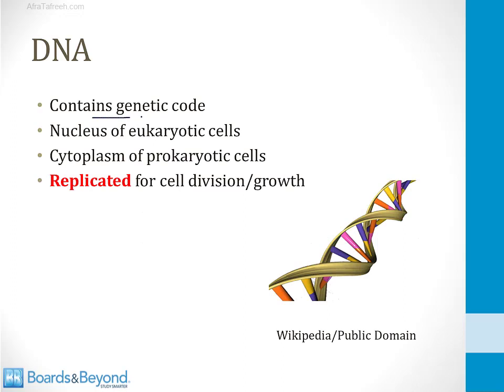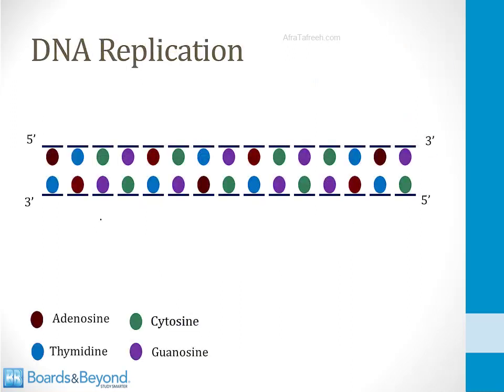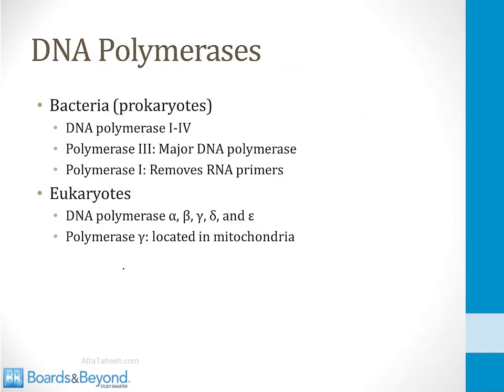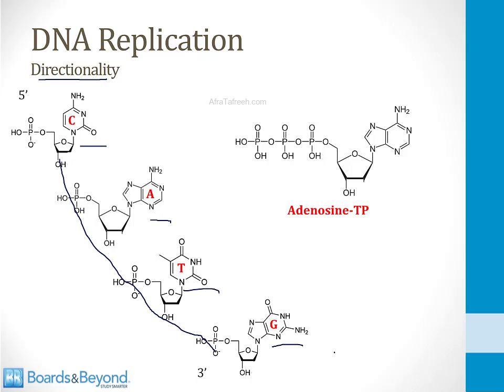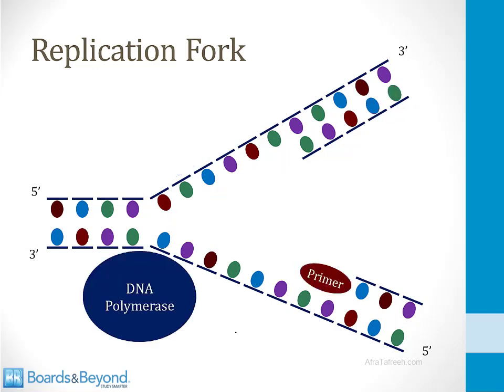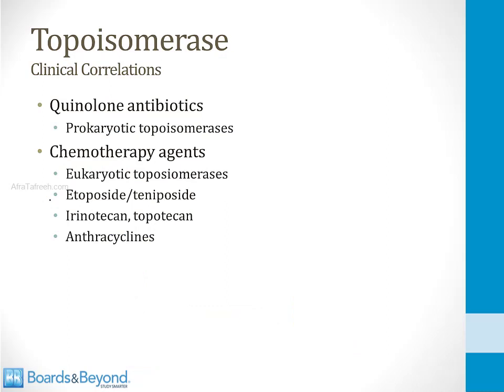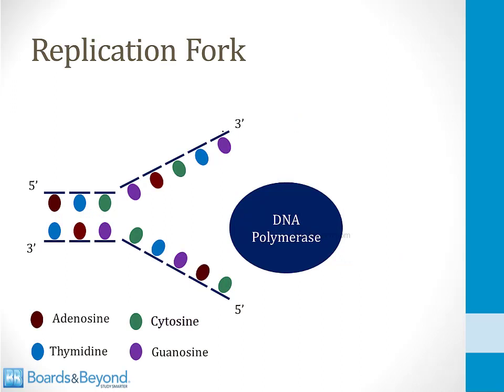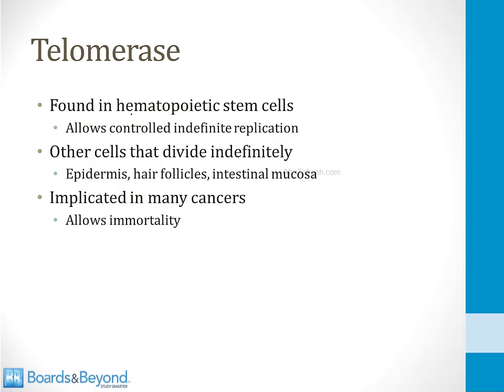Cell Biology 1 Molecular Biology 1 DNA Replication atf